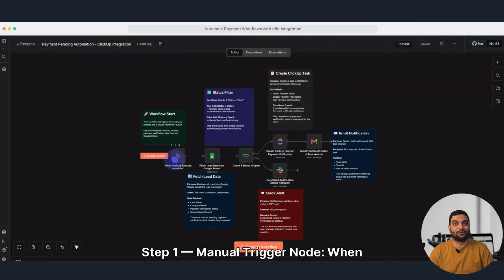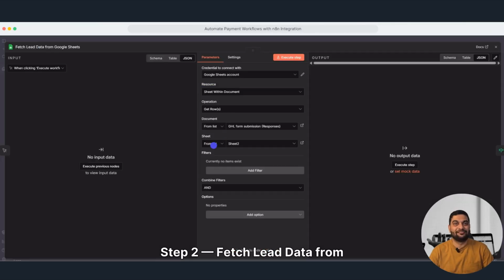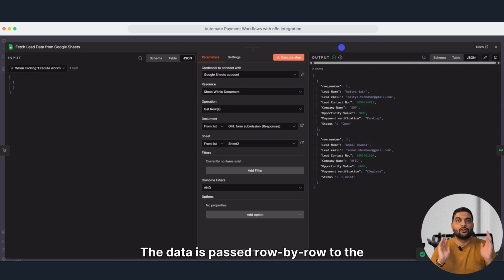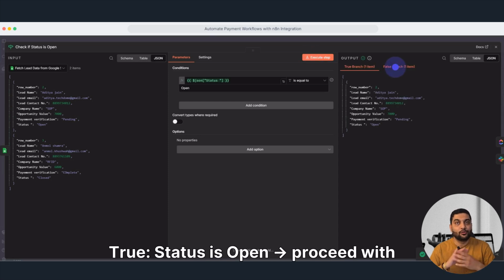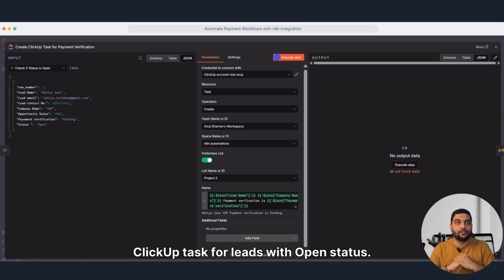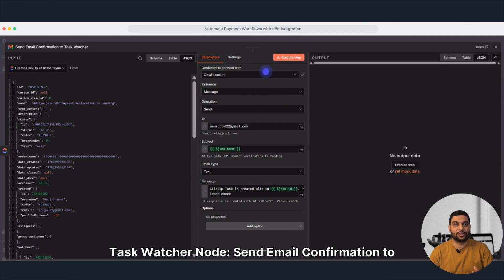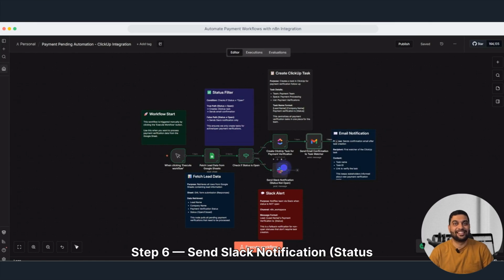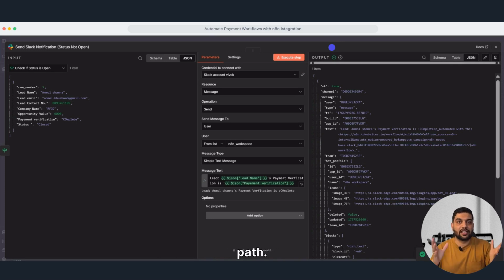How to Build an Automated Payment Tracking System | N8N Workflow Tutorial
In this video, Rahul Joshi walks through a practical n8n automation that streamlines payment verification workflows using Google Sheets, ClickUp, Slack, and Email.

⚙️ What this workflow does:
- Fetches lead data from Google Sheets (GHL form responses)
- Filters records where payment status is “Open”
- Automatically creates ClickUp tasks for payment verification
- Sends Gmail notifications after task creation
- Sends Slack alerts for non-open payment statuses
- Reduces manual follow-ups and missed payments

🚀 Use cases:
- Sales payment verification
- Finance operations automation
- Lead management workflows
- GHL + ClickUp automation
- Internal ops task automation

🔗 Quick Links:
Skool / Course / Community: